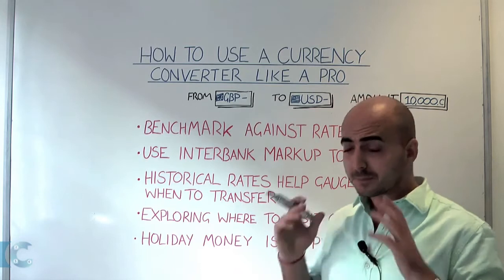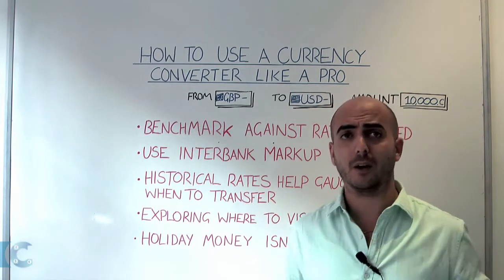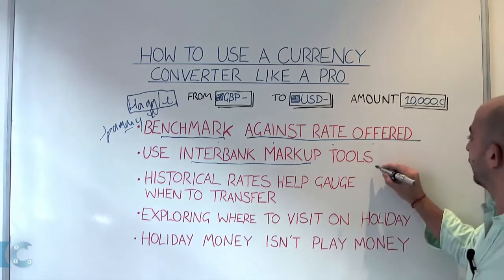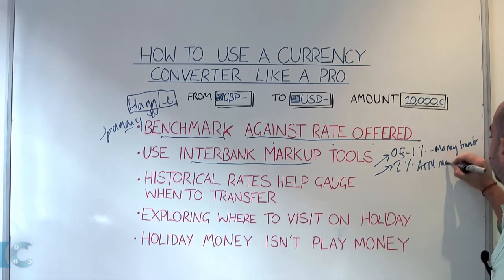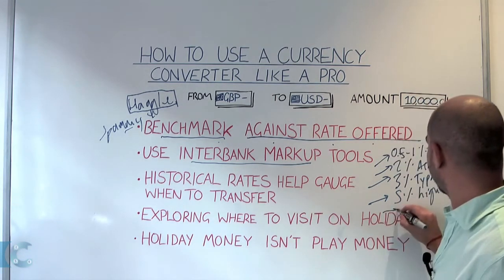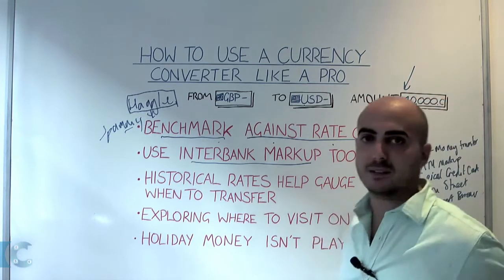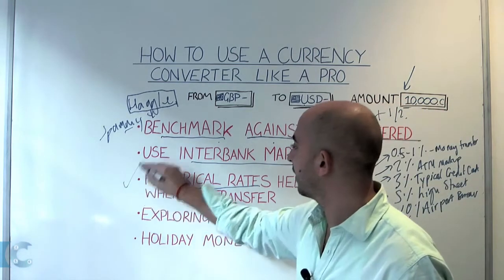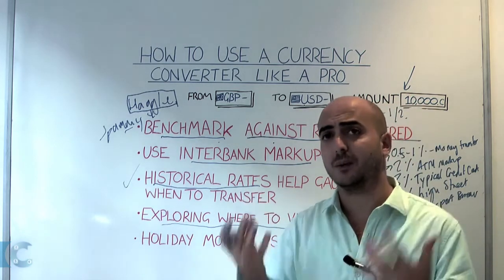Best Way to Use Currency Converter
In this video learn how to effectively use a currency converter, saving you time and money. Use our currency converter